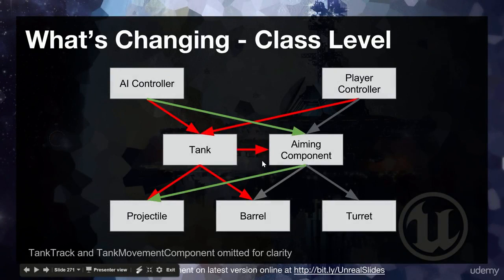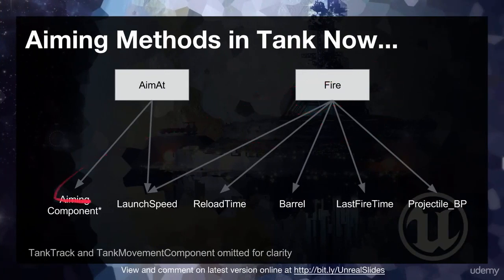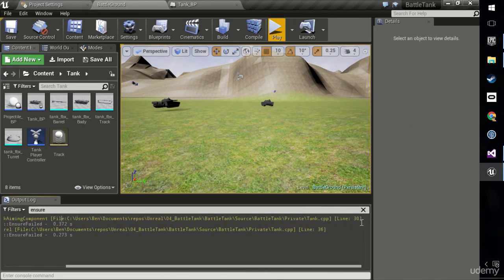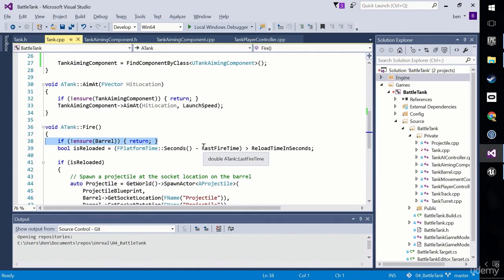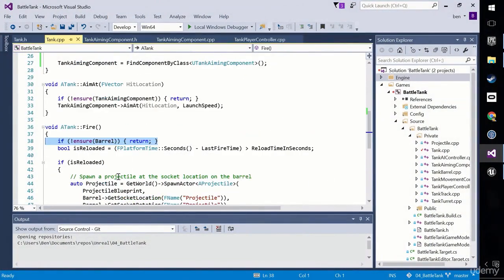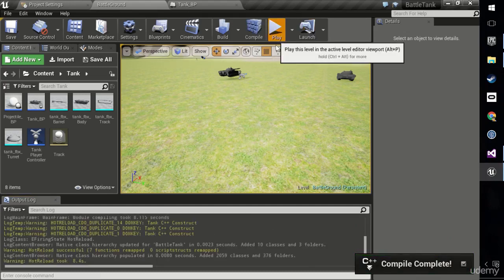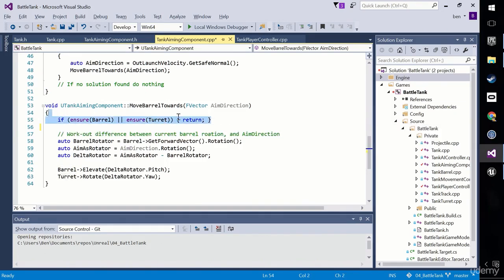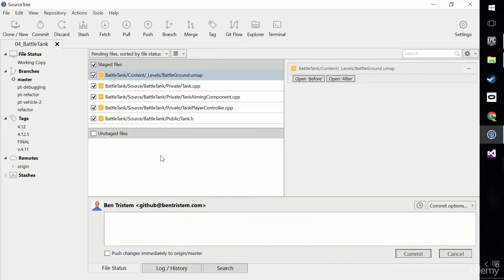87 Starting From Green